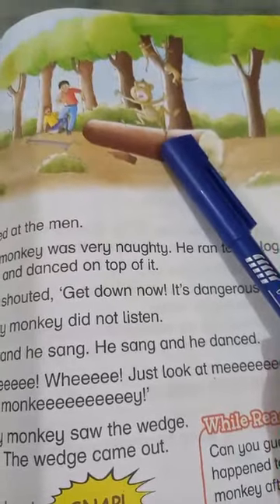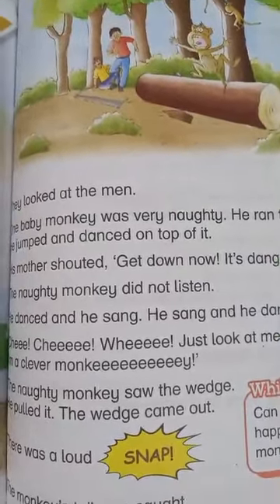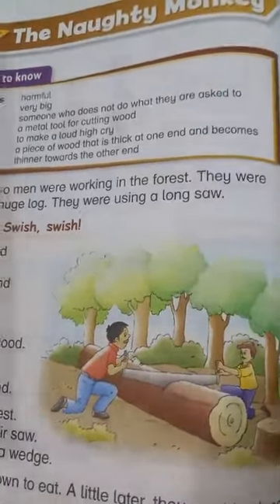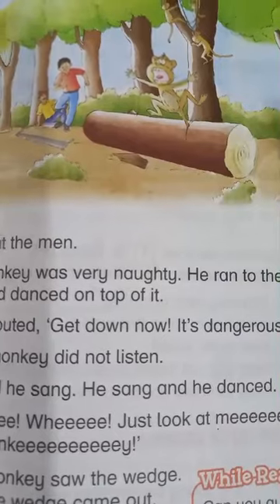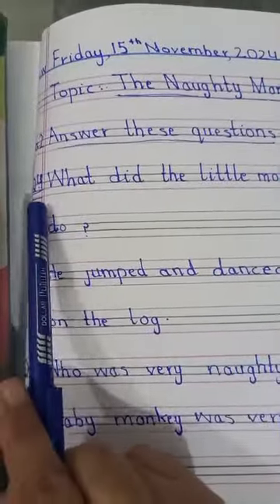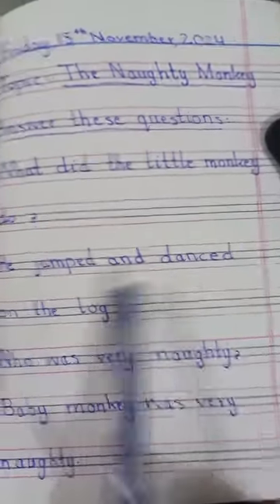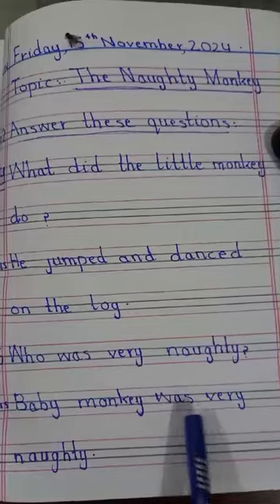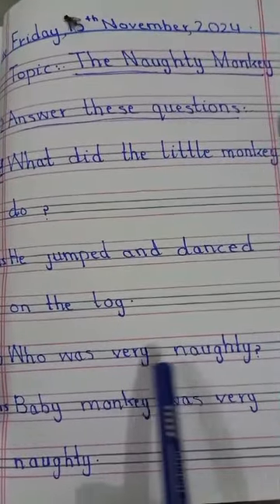15 November 2024